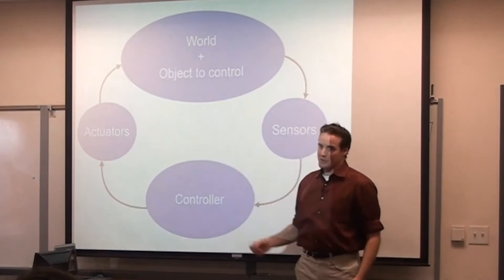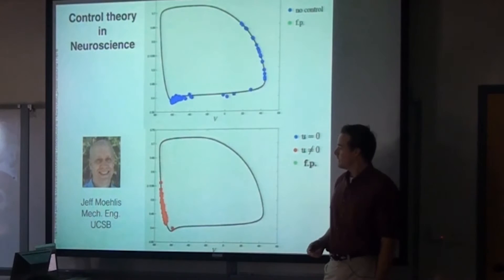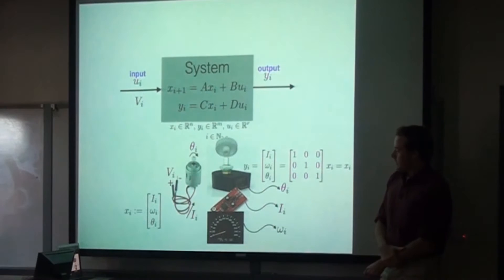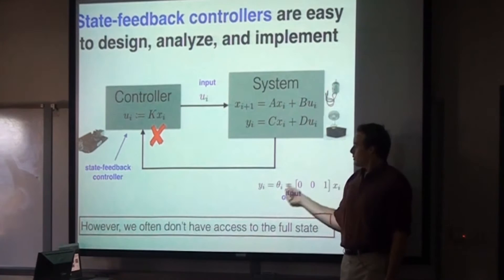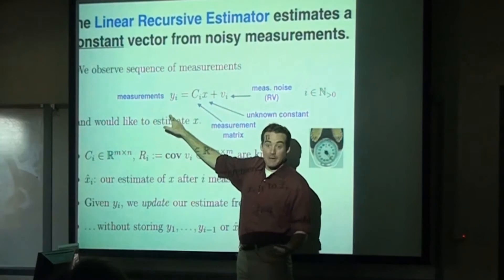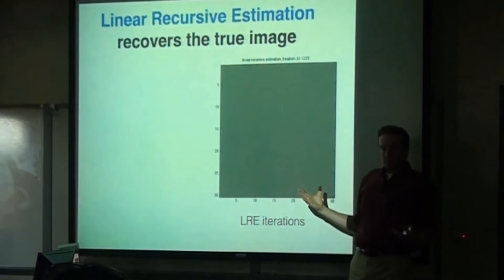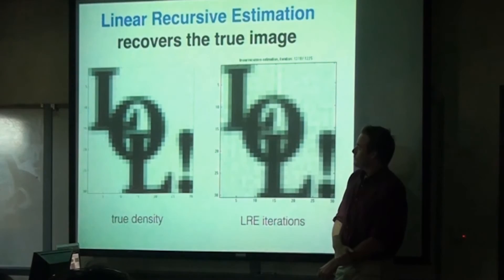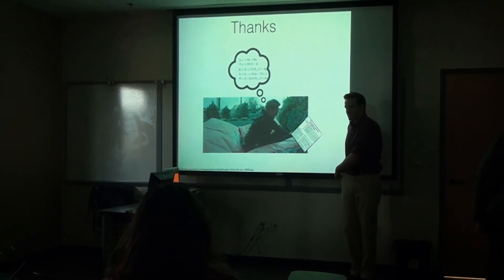Introduction to the Kalman Filter (Dynamical Neuroscience Symposium)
This talk introduces the Kalman Filter -- an algorithm for efficiently estimating the state of a system from noisy measurements.

Justin Pearson
Jan 30, 2017
Introduction to the Kalman Filter
Presented at the Dynamical Neuroscience Symposium

The Kalman Filter stirred up excitement in the aerospace industry in the 1960's as an intuitive, optimal, and easily­-implementable state estimator. It allowed control engineers to employ existing, well-established state-­feedback controllers even when the system's state was not directly measurable. This excitement spread to other industries who spawned various derivatives of the Kalman Filter: the extended KF, the unscented KF, and the particle filter. The Kalman Filter is a staple of signal processing, the same way that PID control is a staple of control engineering (my field). In this talk, I will explain the basics of control theory and linear systems, describe the Kalman Filter, and show some cool examples.